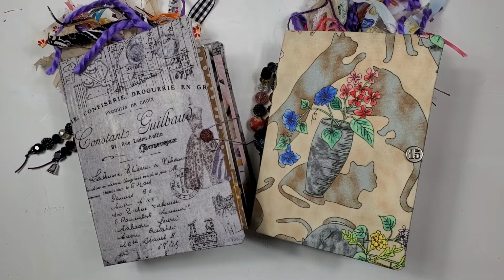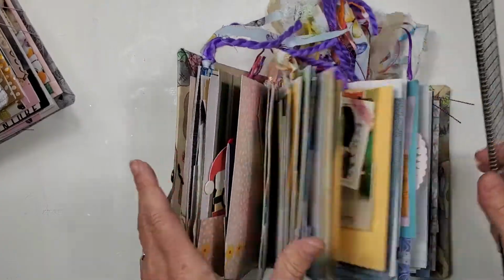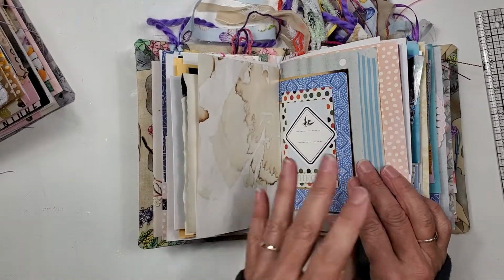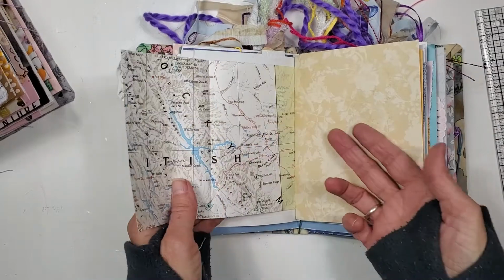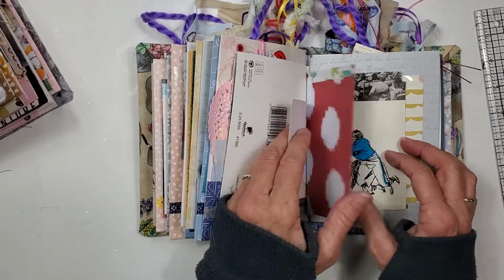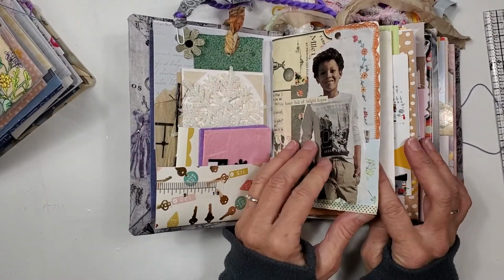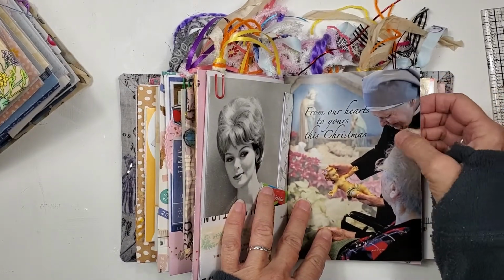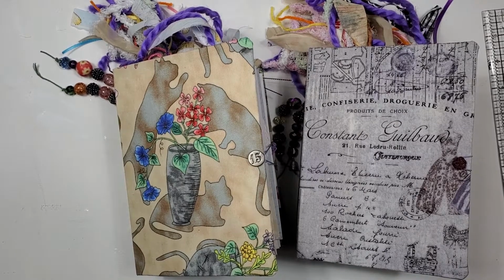Flow Journals-Fashion & Kitty Kats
Send a tip to
alunach1c2u